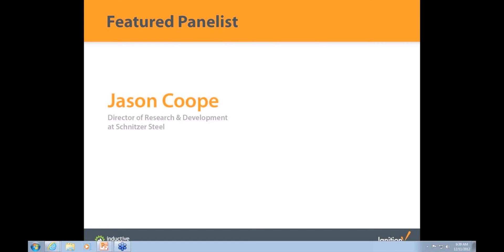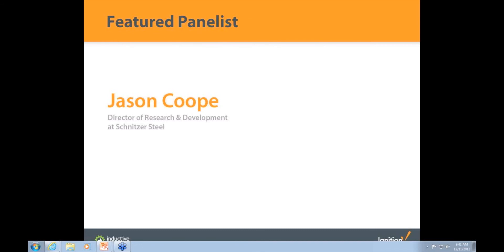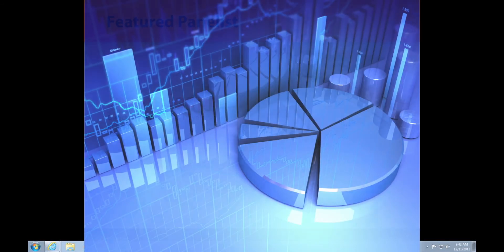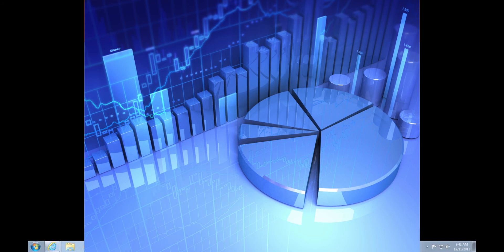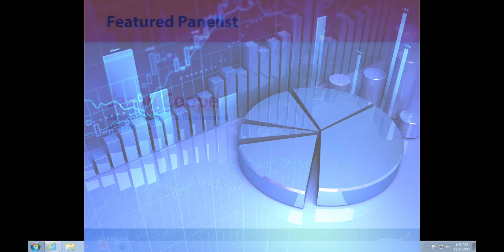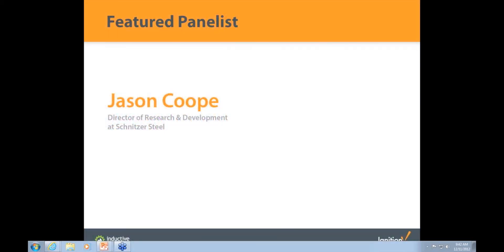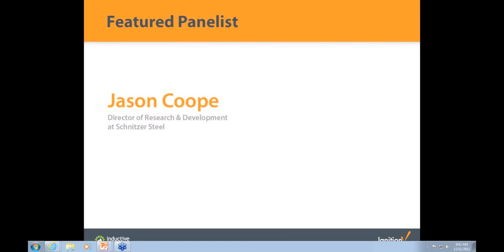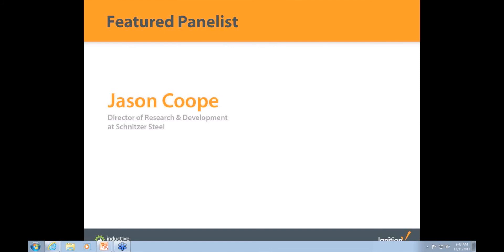Scrap Metal Recycler Increases Plant Efficiency with SCADA System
Jason Coope, Director of Research & Development with Schnitzer Steel, discusses increased efficiency using Ignition. This webinar was originally held on Dec. 11, 2012.